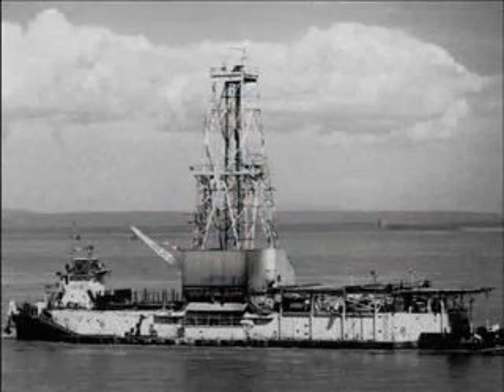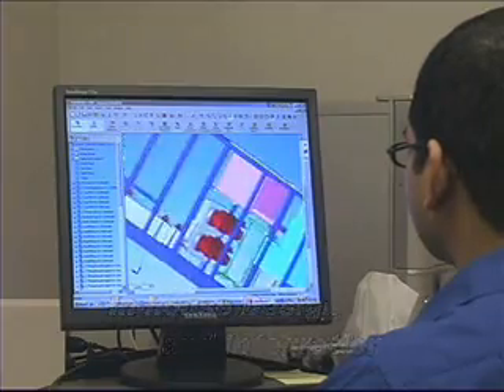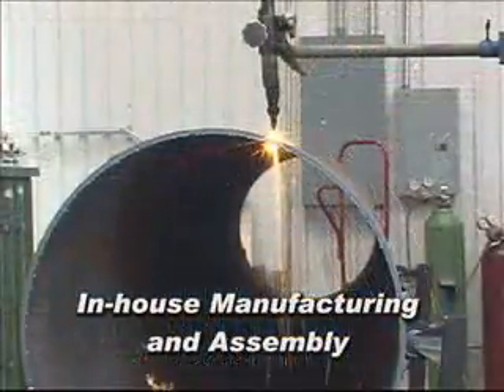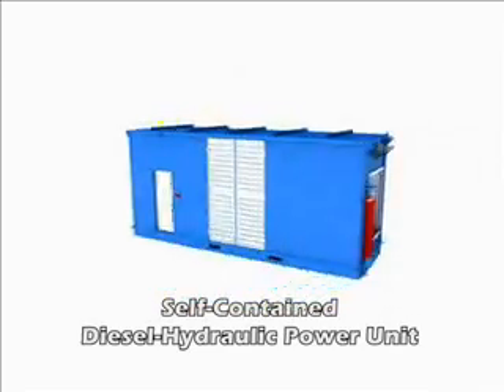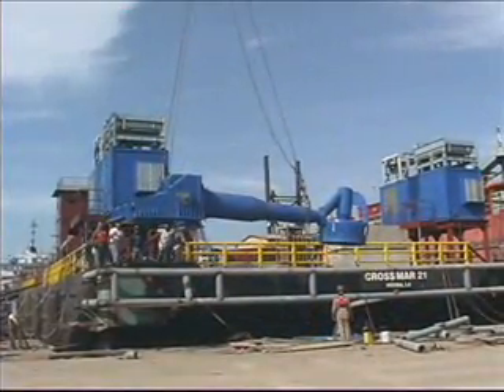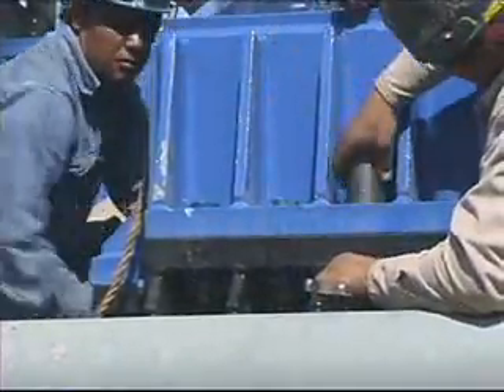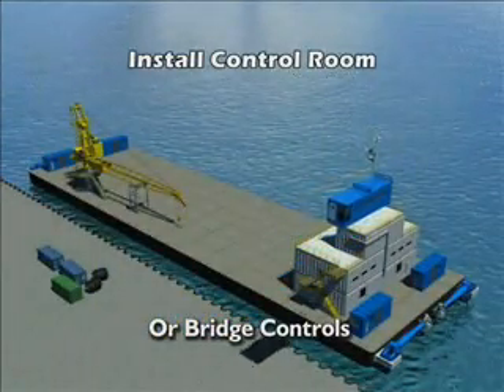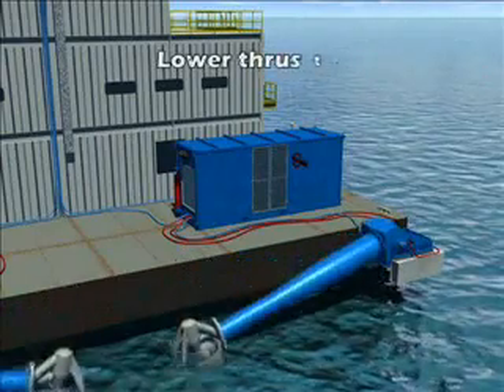PDPS.wmv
The patented Thrustmaster Portable Dynamic Positioning System (PDPS) is for dynamic positioning of vessels, barges and floating structures of any size.

The system consists of several hydraulic outboard thrusters with a HPU (Hydraulic Power Unit) for each. If needed a DP Control Van contains the DP electronics with air conditioning

Thrustmaster's portable dynamic positioning system makes affordable and quick dock-side conversion of any vessel to DP-0 thru DP-3 per any of the major classification societies.

Typical power ratings range from 300hp (225kW) to 3000hp (2250kW) and can be mounted directly onto the deck or onto platforms attached to the side of the vessel.